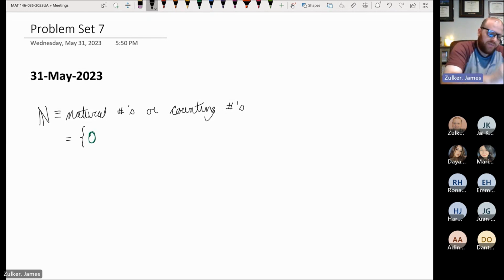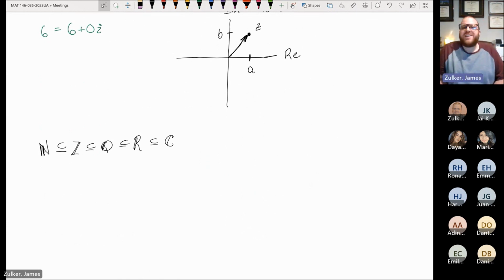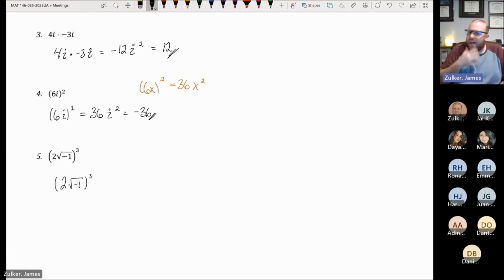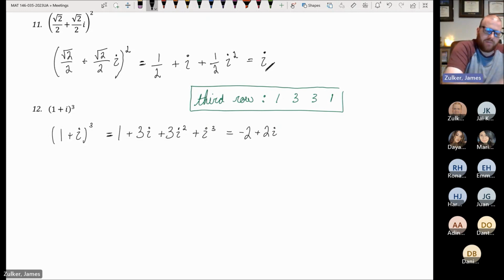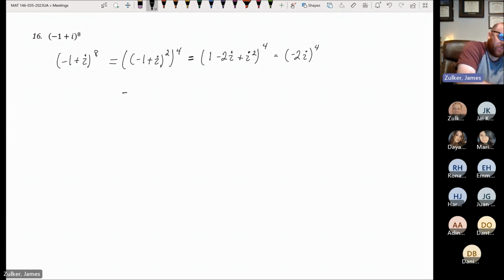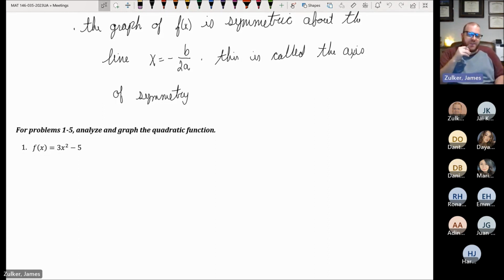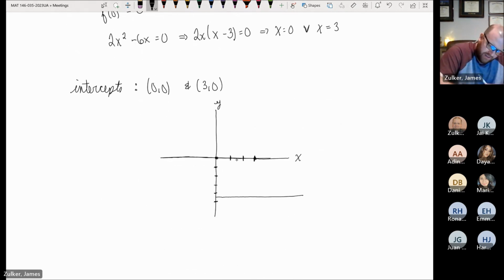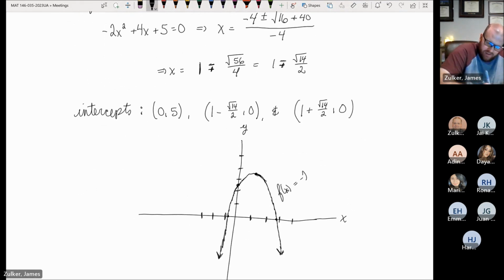Precalculus 31-May-2023 Meeting